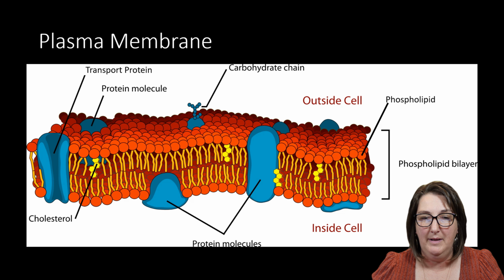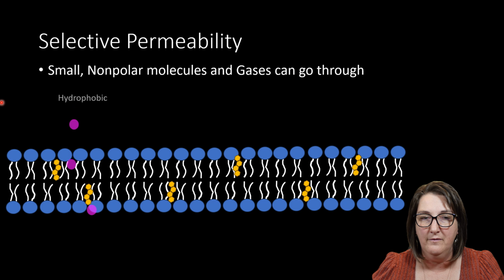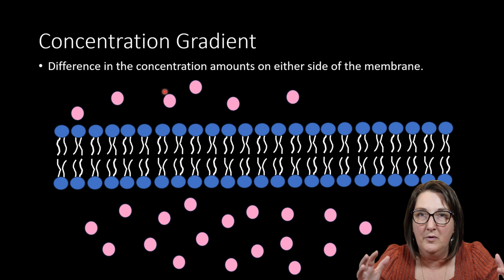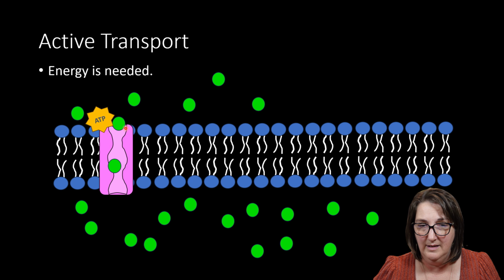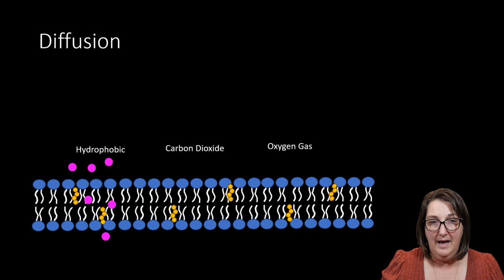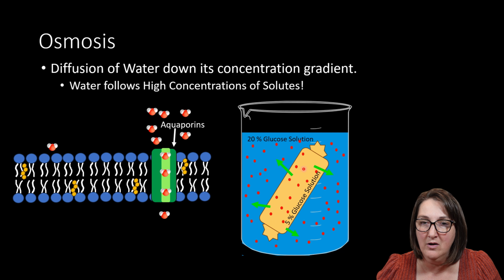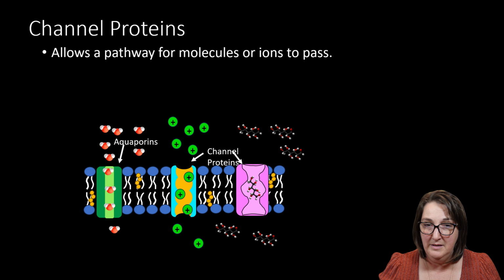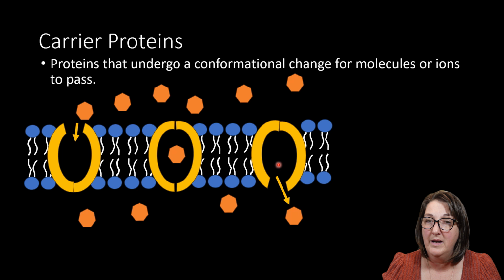Passive Transport Across a Plasma Membrane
This video covers how molecules and solutes move across a plasma membrane.  We will cover diffusion, osmosis, and facilitated diffusion.